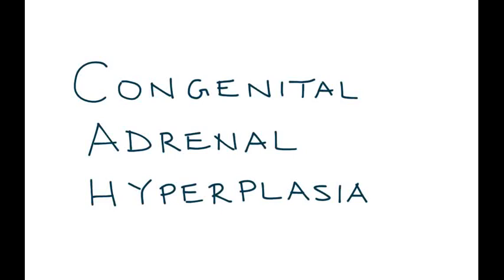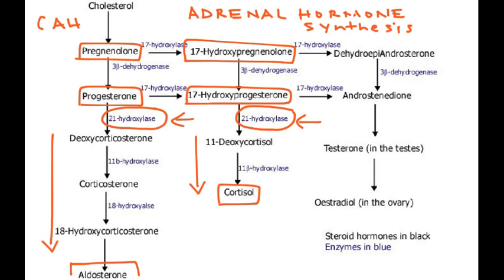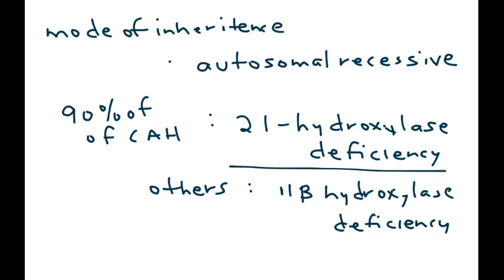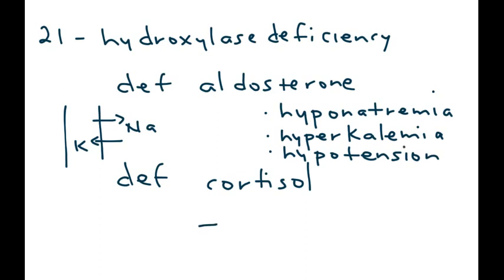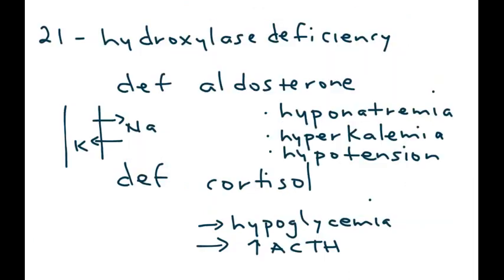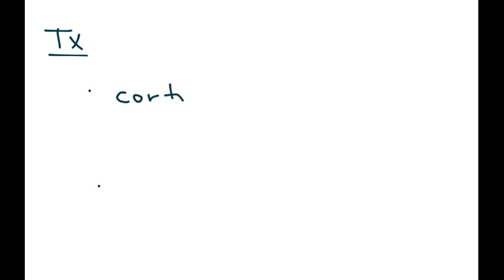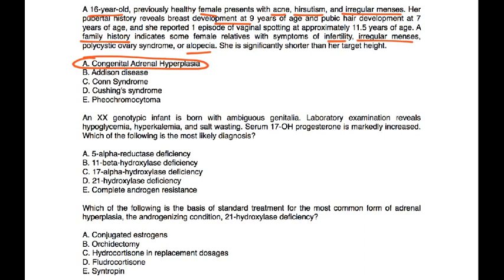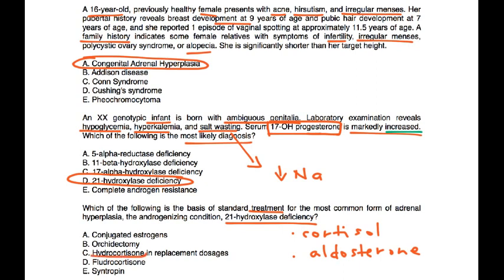Congenital Adrenal Hyperplasia